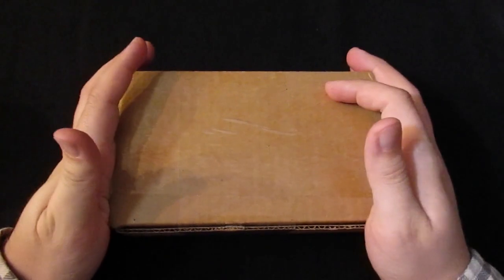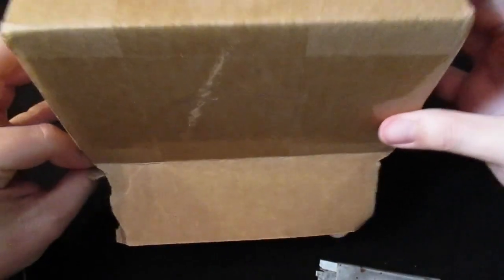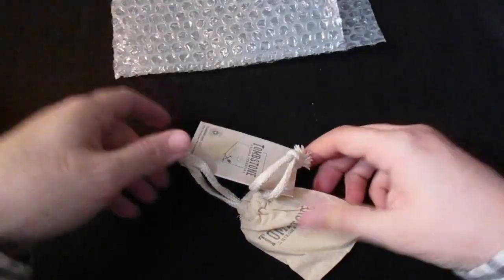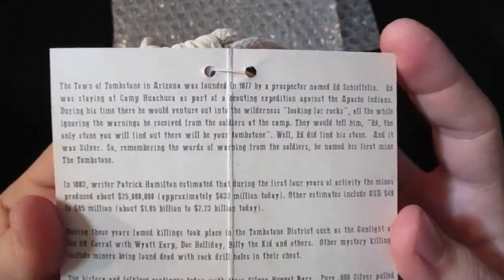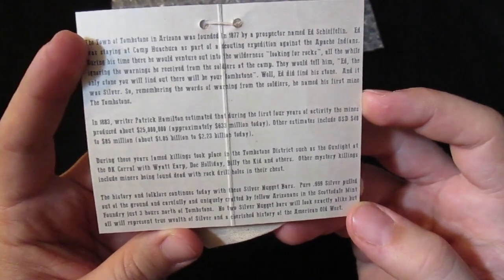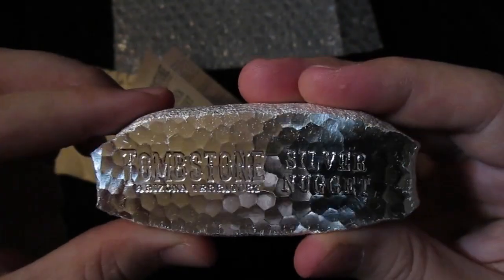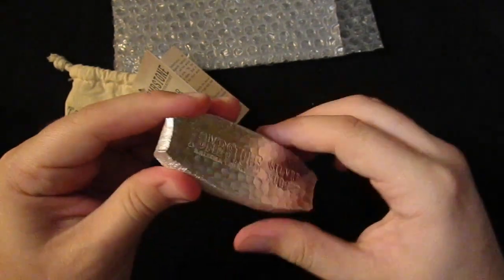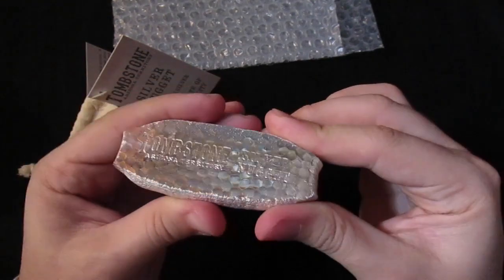Unboxing Premium Silver---Salivate Metal Style!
Hope you guys enjoy this unboxing!  I did not intend to imitate Sal when I filmed this, but realized in editing that I sounded very similar to him so wanted to give him credit and a shoutout.  Thank you, Uncle Sal!

Join me on my silver and gold stacking journey!  I am on a mission to preserve wealth, be a financial winner, and help others to do the same.  I am a lover of all things precious metal—a stacker, a collector, and an amateur coin enthusiast as well.

1. Open to all ages 13 years and older (ages below 18 must have parental consent to participate).
2. No purchase necessary.
3. Void where prohibited.
4. YouTube is not a sponsor nor involved in the giveaway.
5. All of the items given away are gifts from myself to the winners.
6. I will explain any rules for the Giveaway in the video or during the livestream.
7. I withhold the right to send a monetary equivalent to winners outside the U.S., or disqualify them altogether.
8. To participate, you must be a subscriber and like the video. Note: I am not responsible for items lost in the mail. Please make sure to visit the YouTube TOS